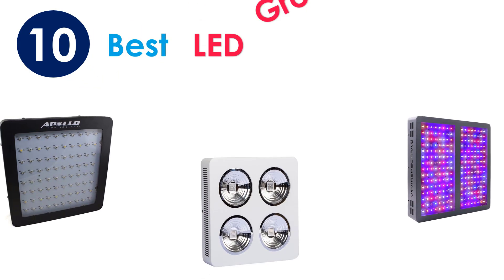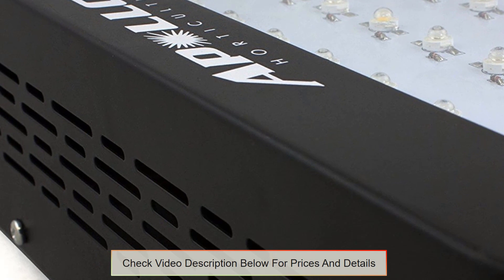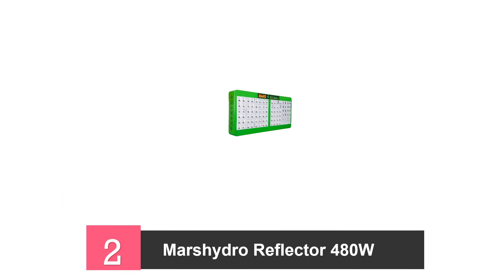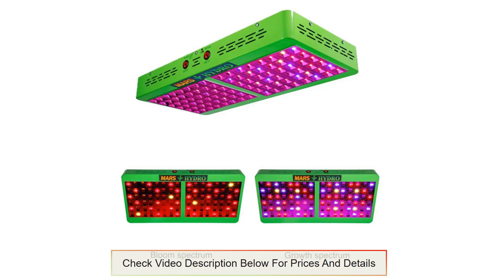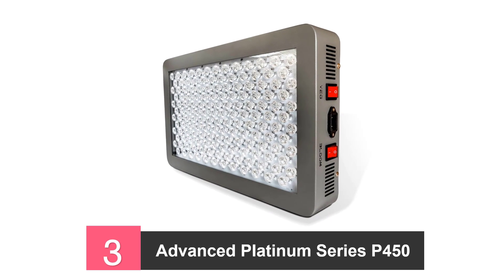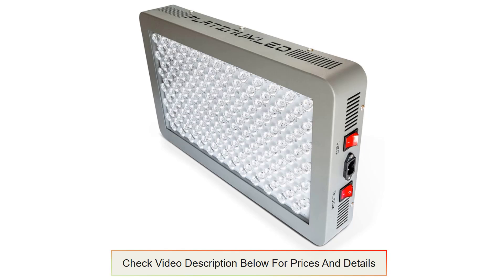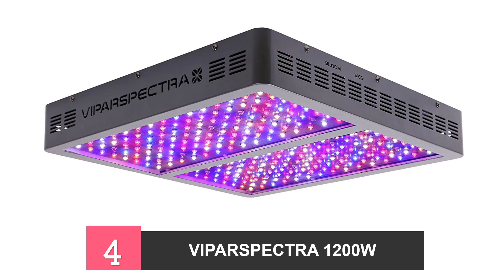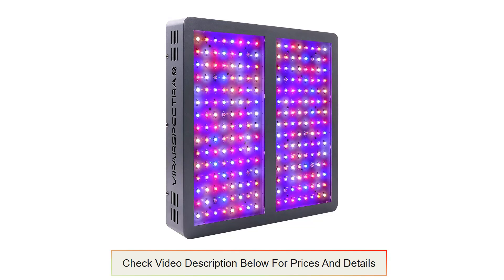10 Best LED Grow Lights 2018 - 2019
List of Best LED Grow Lights

Apollo agriculture GL80X5LED light

This is a 400W light-emitting diode panel and mounting this grow light-weight is simple through the utilization of many steel clips to hook onto the roofing frame. it's light-weight thus mounting or moving to a different position is comparatively straightforward.
With eighty light-emitting diode items, this grow light-weight encompasses a lifetime of fifty,000 hours. it's a good vary of sunshine spectrum to fulfill the wants of developing plants.
A lower quantity of white light-weight output from {the light-weight|the sunshine} could need the utilization of daylight white bulbs to supplement the grow light.

MarsHydro Reflector light

This grow light-weight uses ninety six items of Epistar light-emitting diode. This produces a high intensity level with a PAR rating of 680 umols at a height of eighteen inches. This improves the correct development and growth of the plants whereas additionally increasing the yield.
The use of this grow light-weight reduces the warmth generation by hour in distinction to the utilization of ballasts, reflectors, or bulbs. The potency of the cooling system could be a results of the utilization of pin-cushion heat sinks and fans.
To ensure the lights last a protracted time, it mustn't be used any time the fans stop running.

Advanced atomic number 78 Series P450 light

This grow light-weight options associate Al conductor with two cooling fans operative mutely to safeguard the sunshine from excess heat.
Providing a full twelve band spectrum, alternating between the foremost appropriate spectrum for bloom and veg is as straightforward as pressing the corresponding turn on the grow light-weight. This eliminates the requirement for purchasing an additional light-weight to fulfill the stress of plants in numerous stages of development.
It uses 110v/220v light-emitting diode drivers to convert the low input into high output with a 90-day a reimbursement guarantee to assure of the standard of the merchandise.

VIPARSPECTRA light-emitting diode Grow light-weight

With associate calculable a hundred,000 hours lifetime, this grow light-weight offers all the qualities that natural daylight provides to vegetables and flowers. the sunshine is for indoor use and it's not water resistant.
The chance of the vegetables and plants obtaining excess heat is proscribed with the utilization of cooling fans at high speed and warmth sinks that ar fabricated from sturdy Al material.
This grow light-weight isn't water-proof and is just appropriate for indoor functions. in an exceedingly state of affairs wherever nobody are going to be around to modify off the lights, a timer management will flip it off.